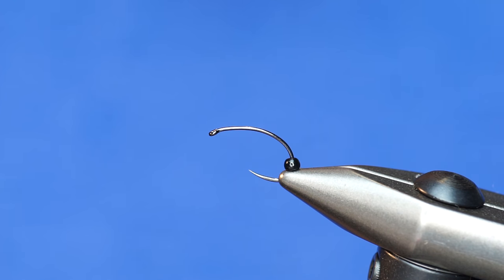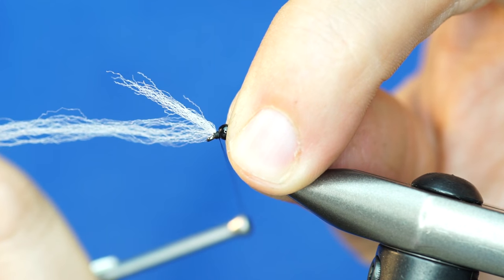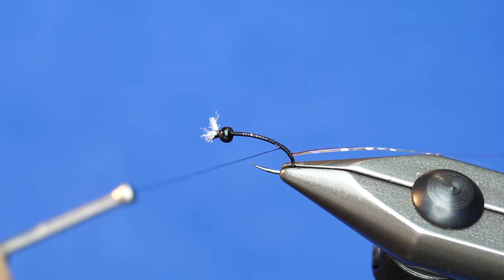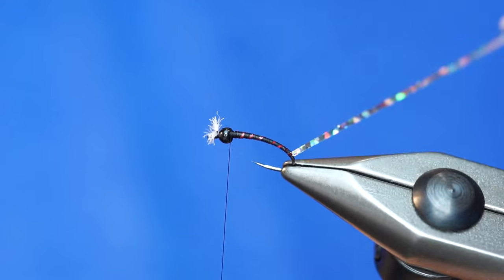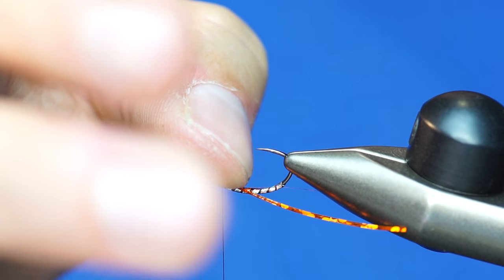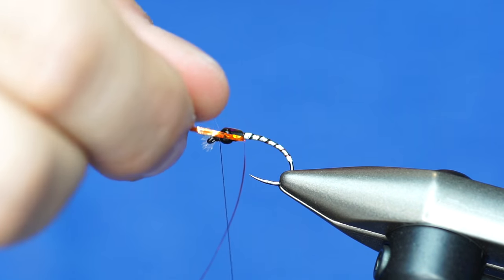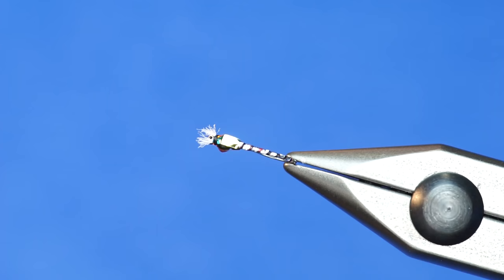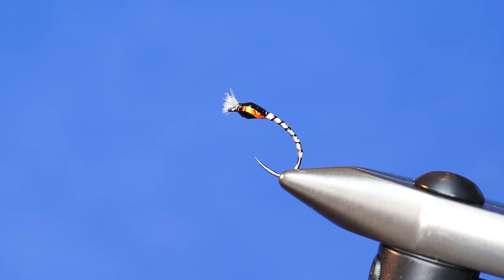Fly Tying Tutorial: Silver Boy Buzzer by Fly Fish Food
Another hot little buzzer or chironomid pattern. Great for imitating the bugs just a they're getting ready to pop.

Hook: Fulling Mill Czech Nymph Hook - 12
Bead: Plummeting Tungsten - Jet Black - 2.3mm
Thread: Danville 70 Denier, Black
Body Ribbing: Veevus Holographic Tinsel, Med
Under-Body Ribbing: Veevus Holo Tinsel, Cranberry SM
Wing Buds: Veevus Holo Tinsel, Orange, MD
Breathers: McFlylon - White
Coating: Loon Fluorescing UV Clear